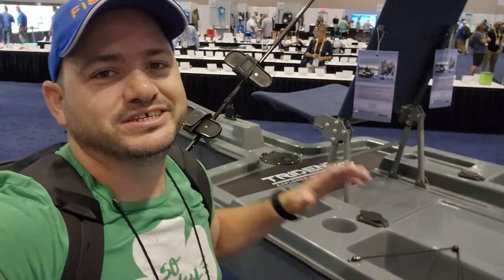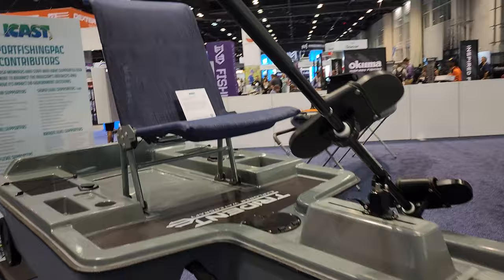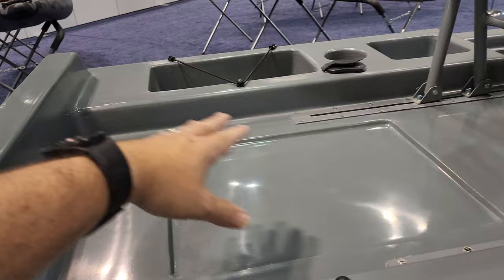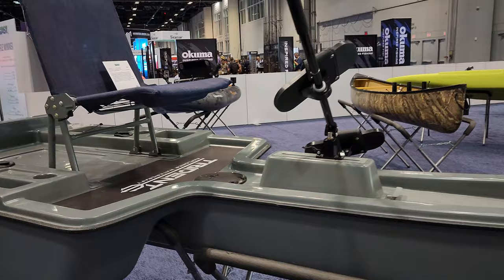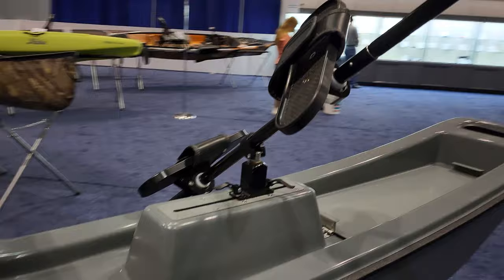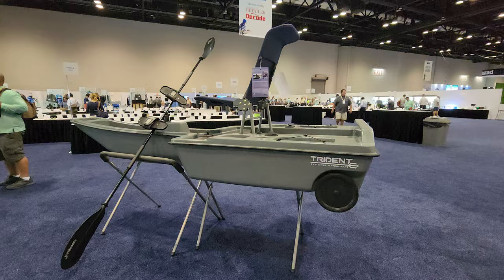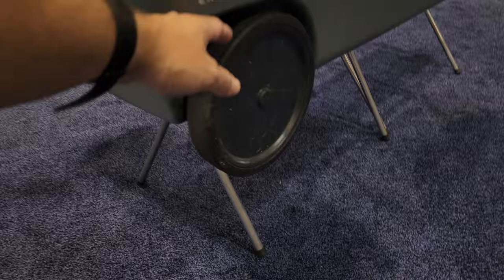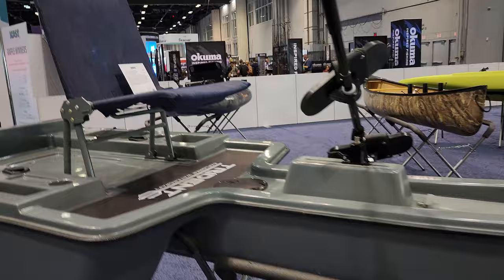BRUTALLY HONEST TRUTH Trident Explorer Watercraft iCast 2022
Kayak LEGEND @ChadHooverFishing gives us his honest opinion about this new Trident Explorer Watercraft account at iCast

100Ah Lithium Battery (LiFePO4) 12.8V – Bluetooth This battery has plenty of power for my GPs trolling motor, I can fish multiple days without charging.
24V 50Ah Trolling Motor Lithium Battery (LiFePO4) – Bluetooth The best battery to power your NPV NK180
36V 50Ah Trolling Motor Lithium Battery (LiFePO4) - Bluetooth - IP67 Waterproof with this one you can go over 30 miles at 3-4 MPH with the NPV NK300 or NT300

Cash: $afishingtv

Aliex Folgueira